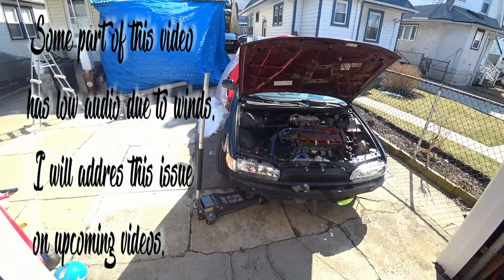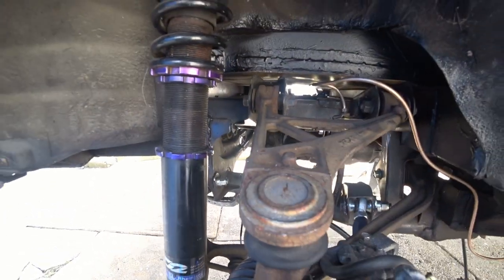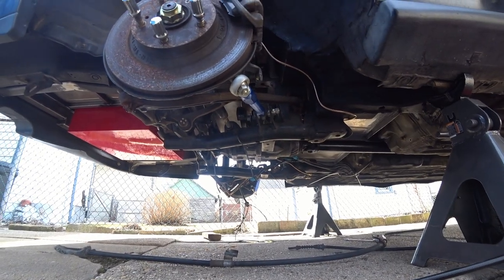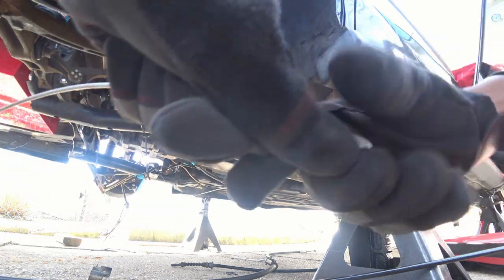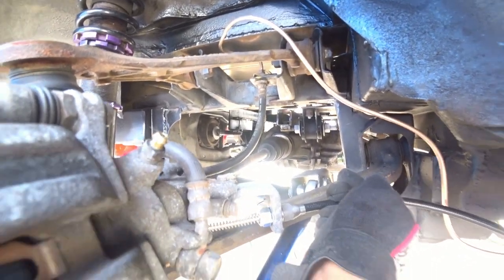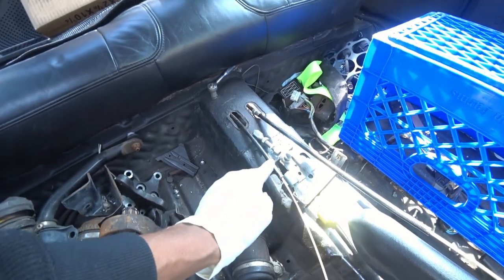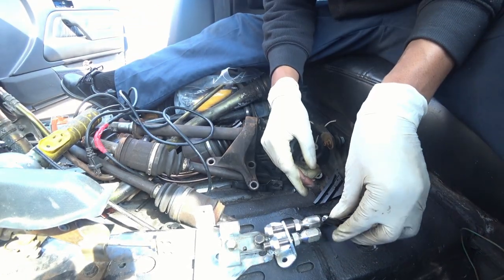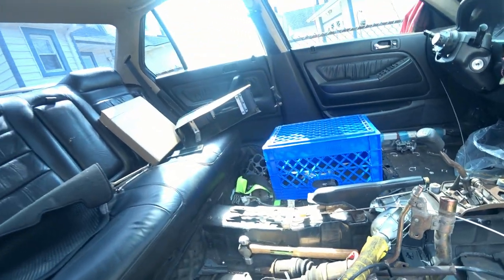Universal parking cable install. AWD swap Accord CB7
This video I show the process to install custom universal parking brake cable. Since the awd swap we are no longer able to use the factory e-brakes. So this shows my process of making e-brakes. For updates follow the build on Instagram @AJIMPORTS2.